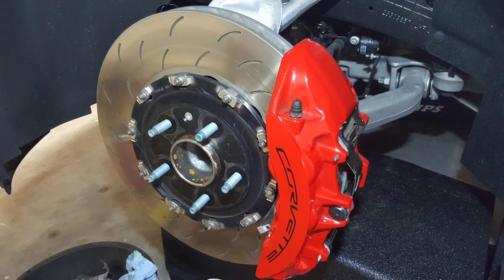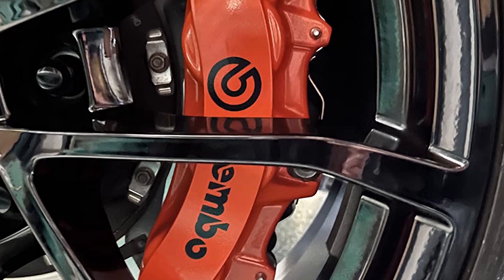10 Best Power Stop Brakes for Ultimate Safety and Performance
Top 10 Power Stop Brake in 2024

Links to the best Power Stop Brake we listed in today's Power Stop Brake review video:

1 . Power Stop K2069-36 Z36 Truck & Tow Front Brake Kit

2 . Power Stop Front Z26-1405 Z26

3 . Power Stop K6560-36 Z36 Truck & Tow Front and Rear Brake Kit

4 . Power Stop K3073-36 Rear Z36 Truck & Tow Brake Kit

5 . Power Stop K2163-36 Front Z36 Truck & Tow Brake Kit

6 . Power Stop K3167-36 Z36 Truck & Tow Front Brake Kit

7 . Power Stop K2164 Front and Rear Z23 Carbon Fiber Brake Pads

8 . Power Stop K2813-36 Front and Rear Brake Kit

9 . Power Stop K2164-36 Front & Rear Z36 Truck and Tow Brake Kit

10 . Power Stop K2813-36 Front & Rear

What are the Best Power Stop Brakes in 2024?
In today's video we reviewed the top 10 best Power Stop Brakes on the market in 2024. We made this list based on our personal opinion and we ranked them in no particular order, after doing our research based on their prices, quality, durability, brand reputation and many more.

After watching this video you will know which are the best budget, top selling and top rated Power Stop Brake on the market today.

If you choose from this list you can be sure that you buy one of the best Power Stop Brakes available today.